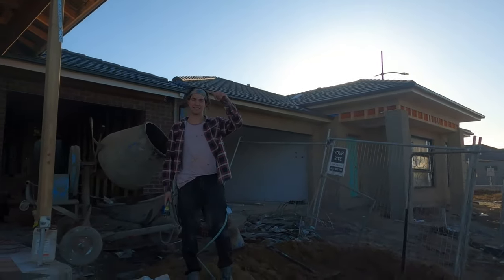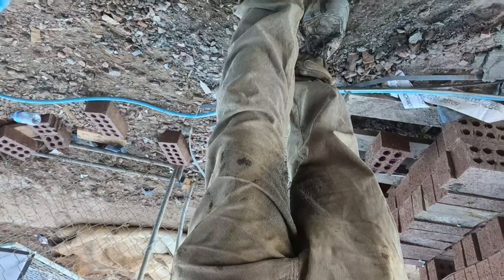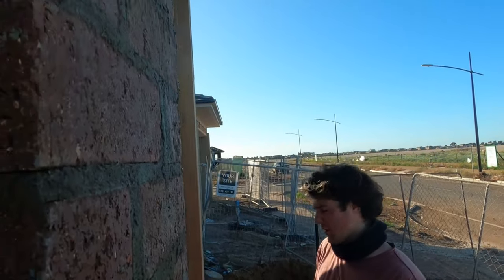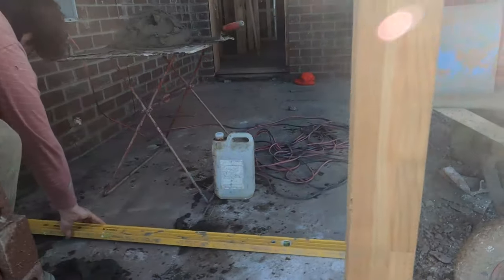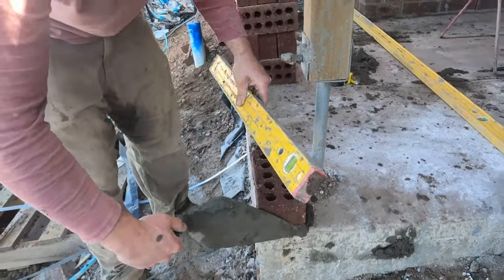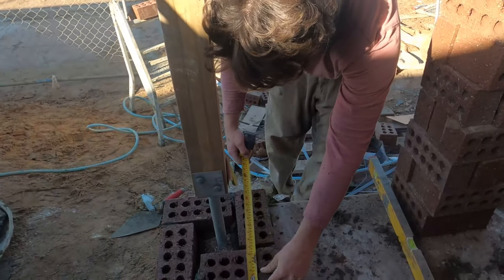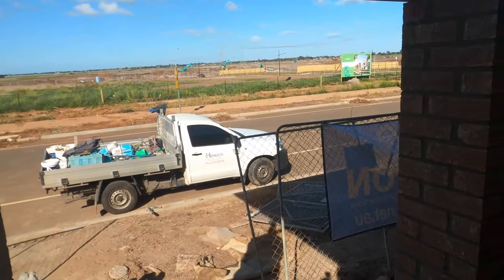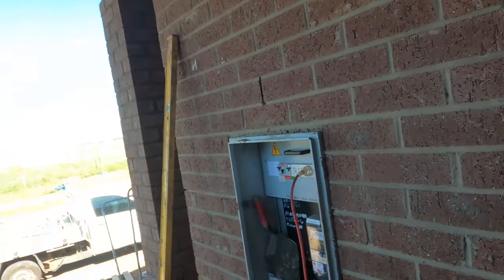BRICKLAYING TWIN PIERS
In this video we set out and measure up our twin piers with the house and show you how we keep them square.

As always thanks for your support of our videos!

Happy laying!

-Hendo